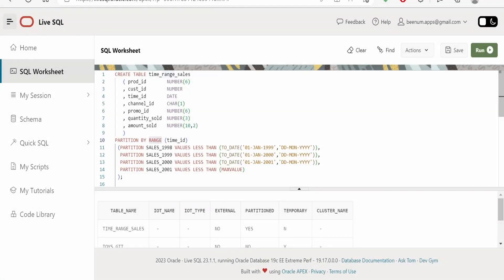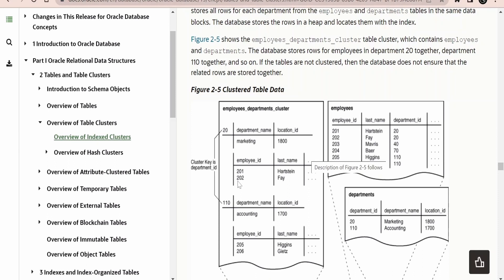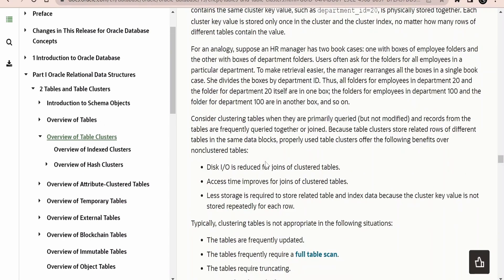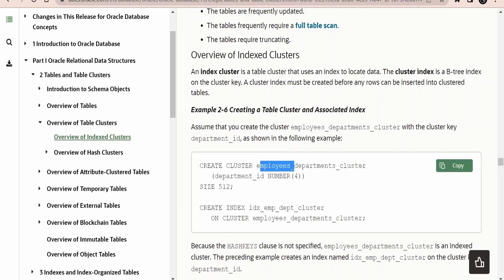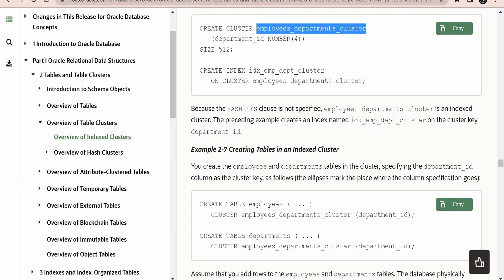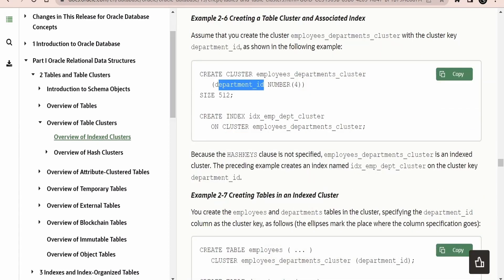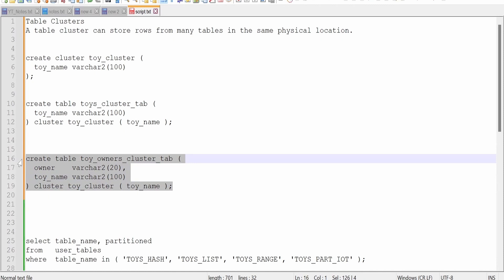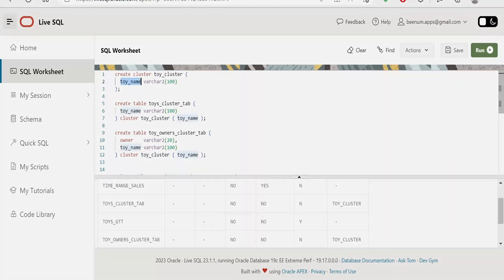How to create a Table Cluster, Cluster Key in Oracle Database | Oracle Live SQL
With this video we will learn How to create a Table Cluster, Cluster Key in Oracle Database | Oracle Live SQL | CREATE CLUSTER, CREATE INDEX | Oracle Live SQL | Oracle SQL

00:04  Introduction and Recap
00:27  Overview on Table Clusters and Cluster key
05:10  (LAB) CREATE a TABLE CLUSTER

07:10  Please donate and support us